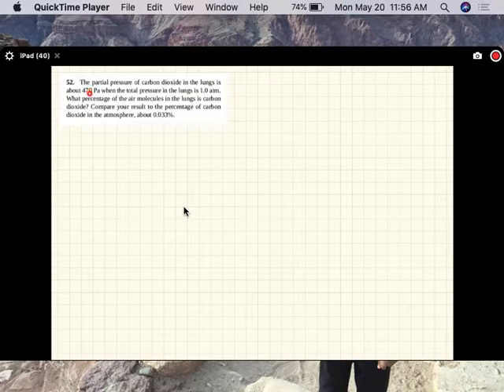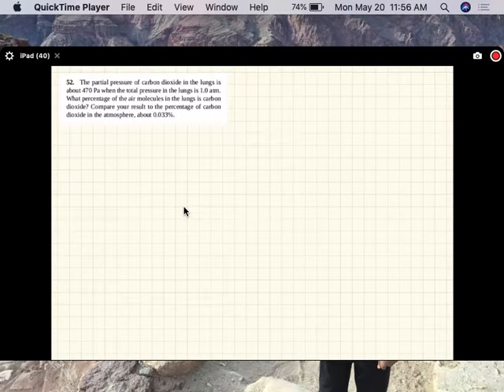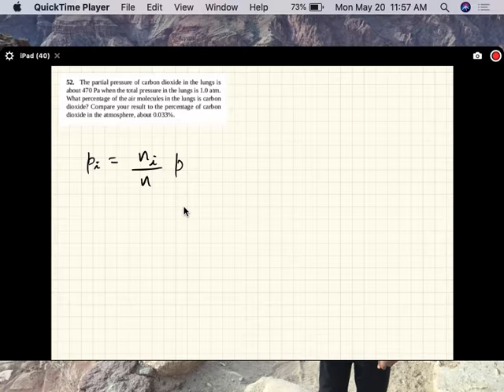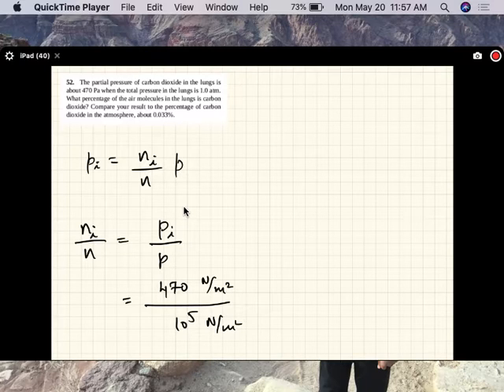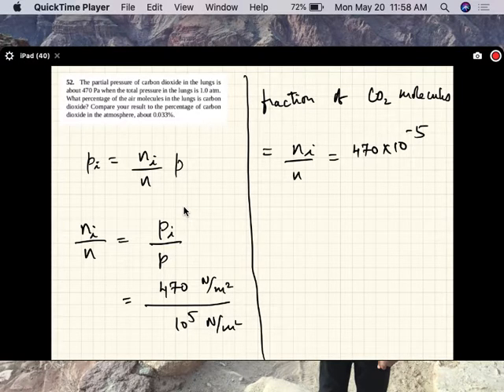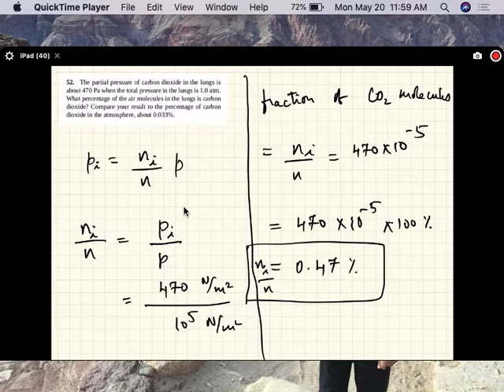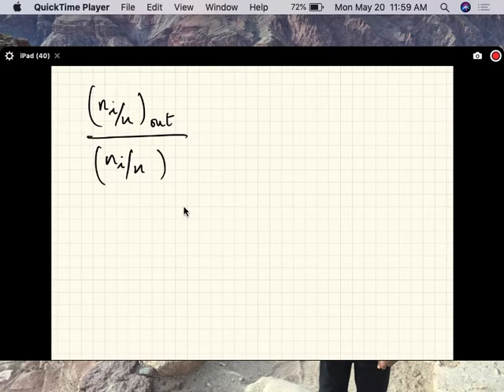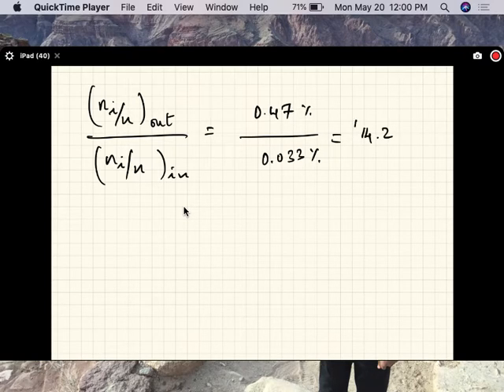PHY2049 CH02 Kinetic Theory of Gases P52